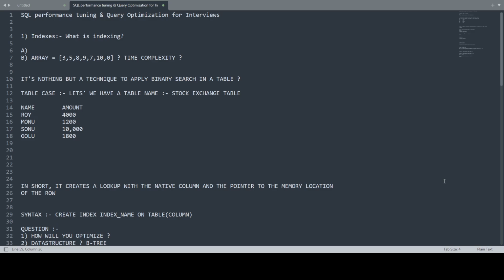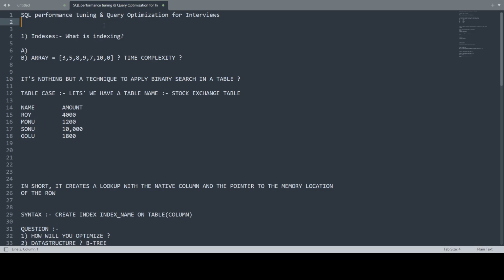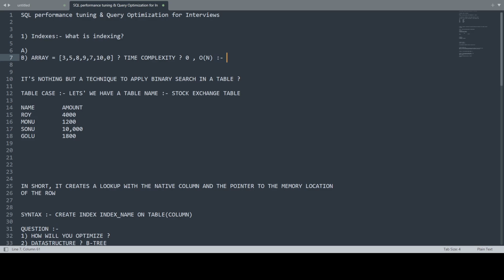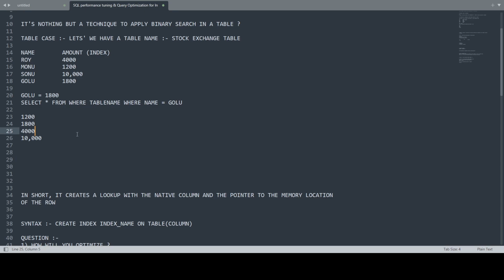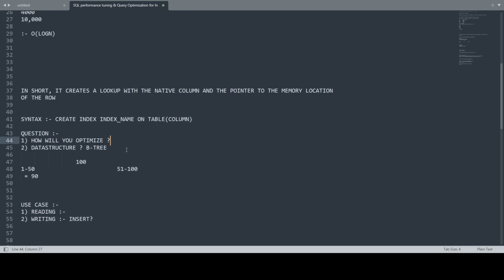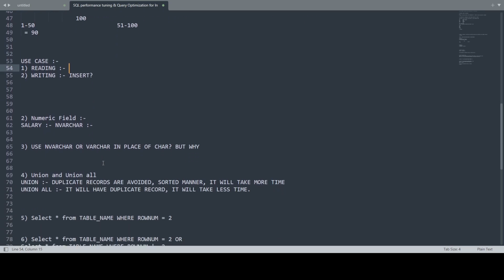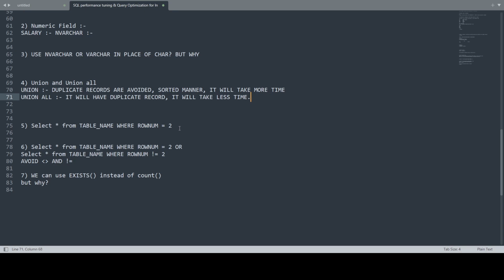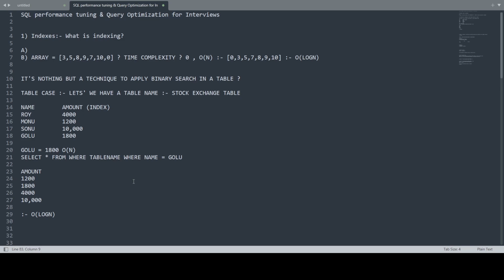SQL Query Optimization and Performance Tuning | Interview Question | Deepankar Pathak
SQL Query Optimization and Performance Tuning | Interview Question

Here we are going to discuss tips and tricks about SQL query optimization.
We have also tried to explain the concept of indexing in Depth with day-to-day examples.

Query optimization in sql/Query optimization in sql server /Query optimisation in sql
Query tunning in sql/Query tunning in sql server /query optimization technique in sql
query optimization techniques in sql
query optimization technique in sql server
query optimization techniques in sql server
sql query optimzation in hindi